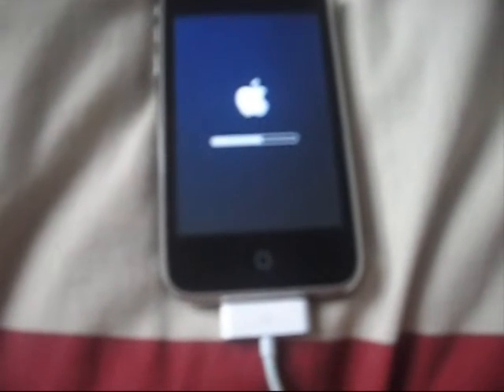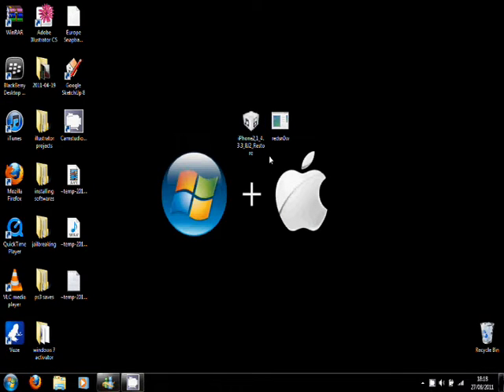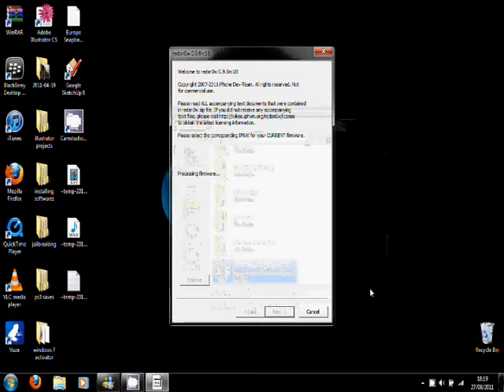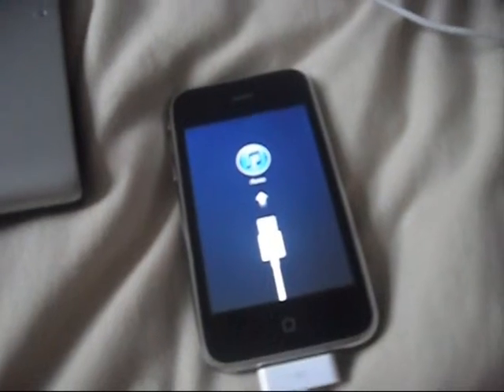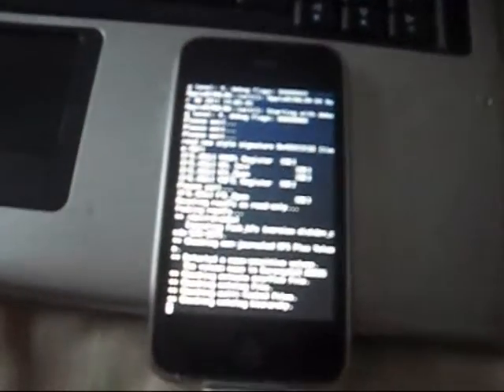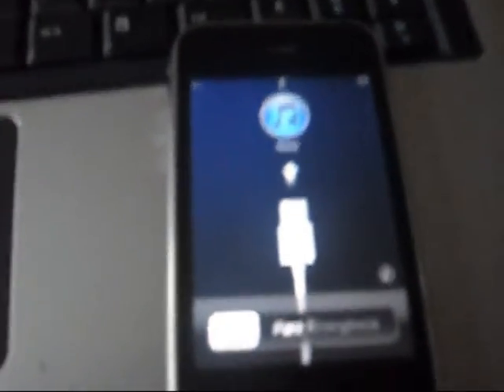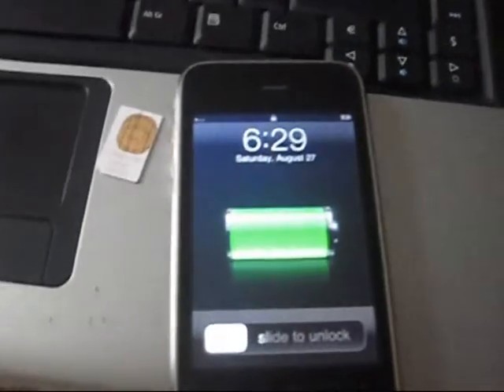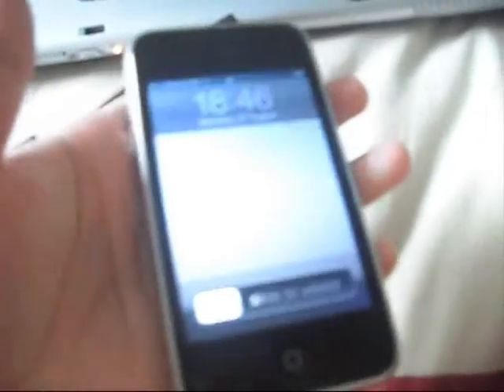how to fix 1015 error restore and update iphone 3gs to 4.3.3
hopefully will work if not get back to me i will tell you another way but this way should work fine!

/home/redsn0w_win_0.9.6rc16.zip?attredirects=0&d=1